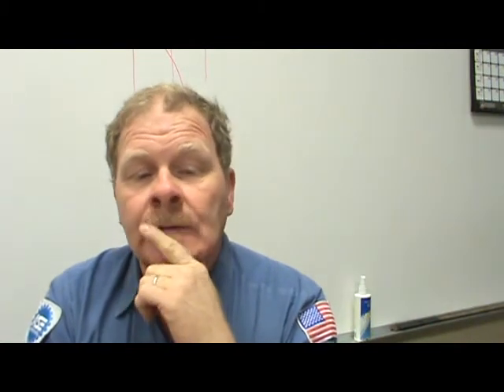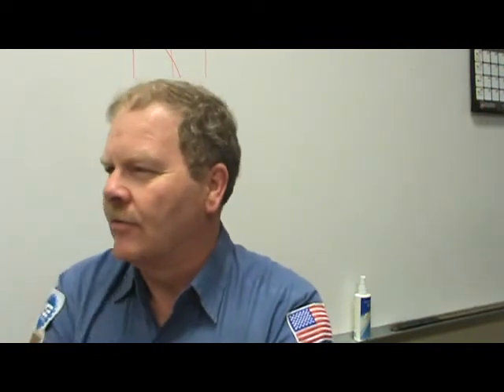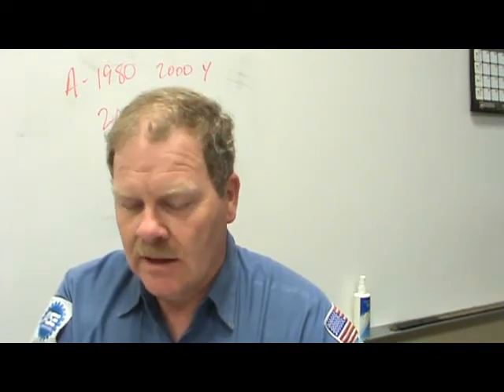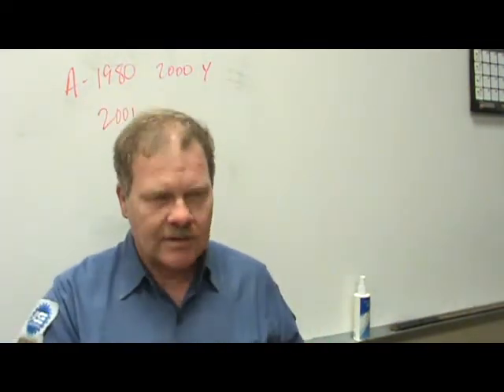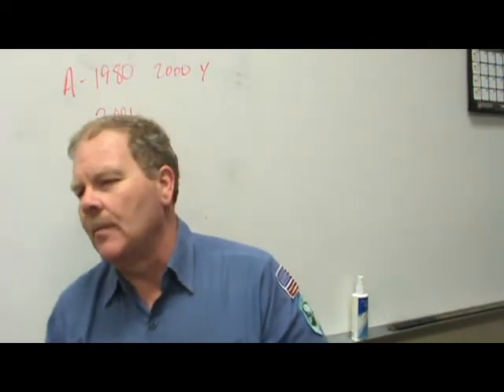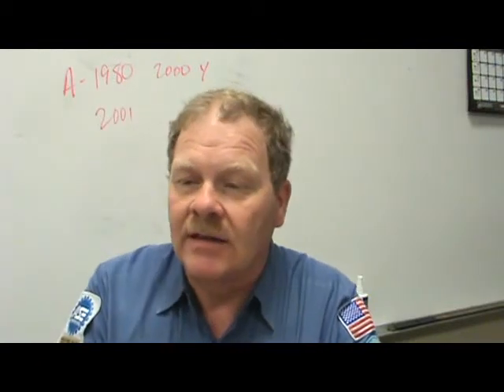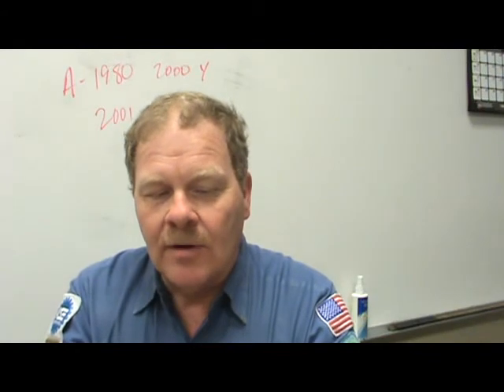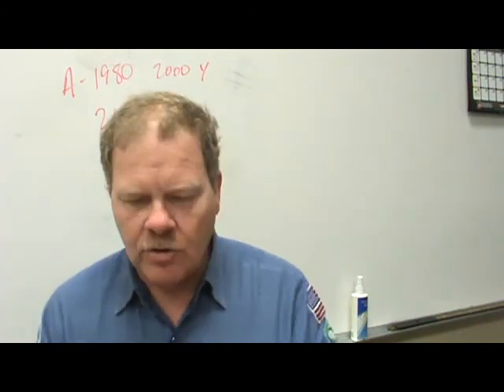Eng Rep 2 Tst 5-6 Base Engine.flv